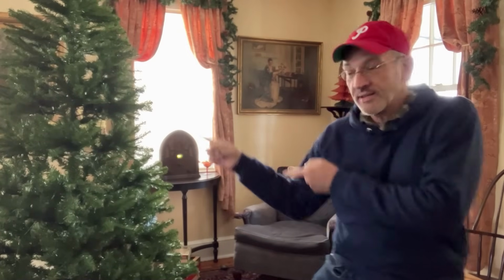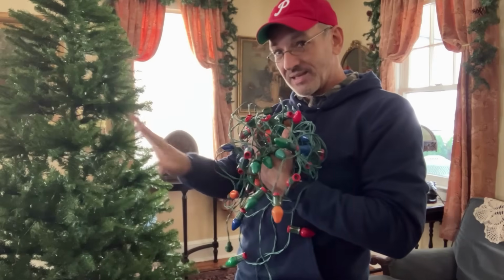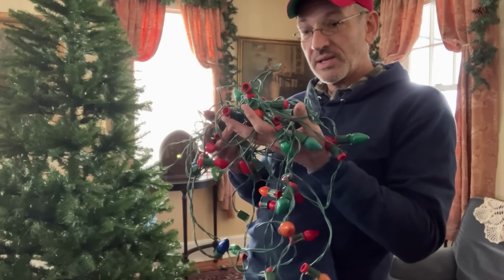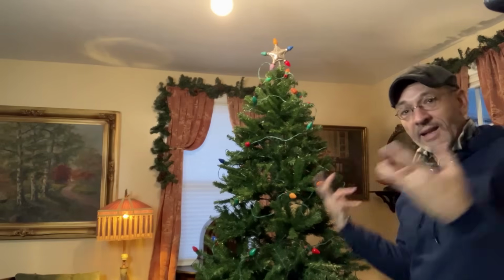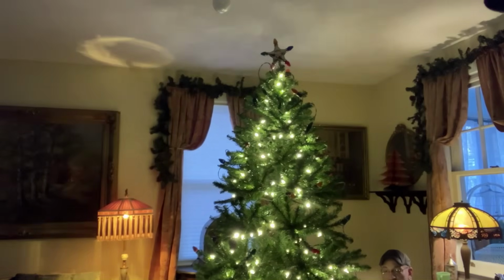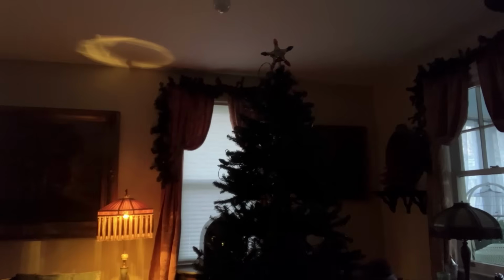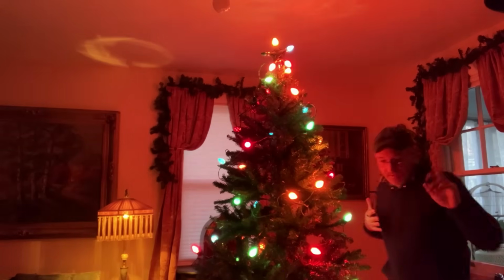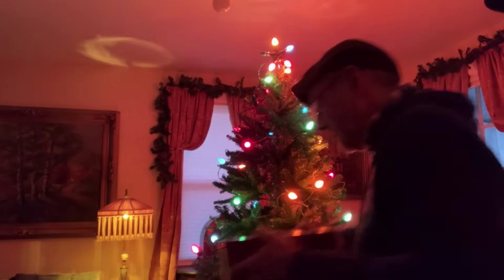Let's Decorate the Christmas Tree! 1930's to the 1950's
Thank you for hosting Martha and Tammy!